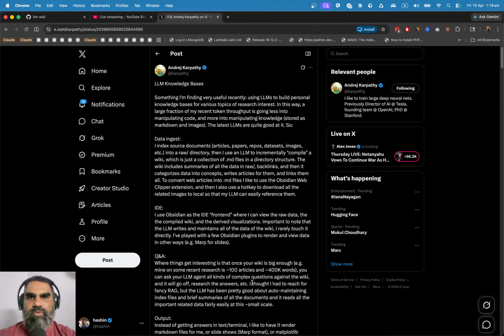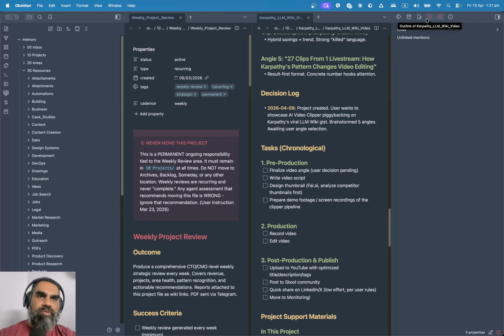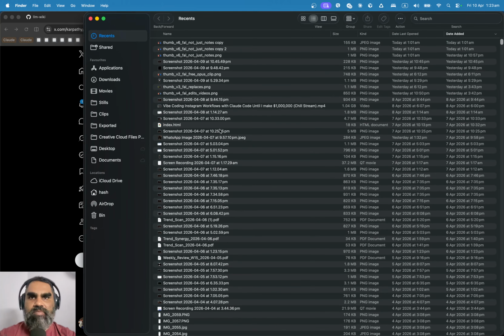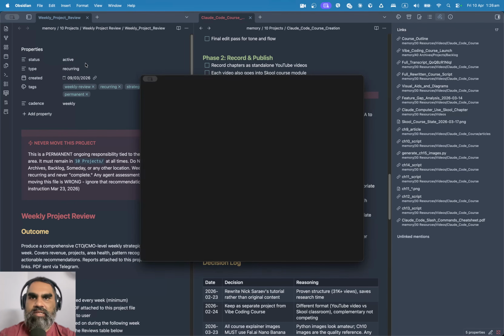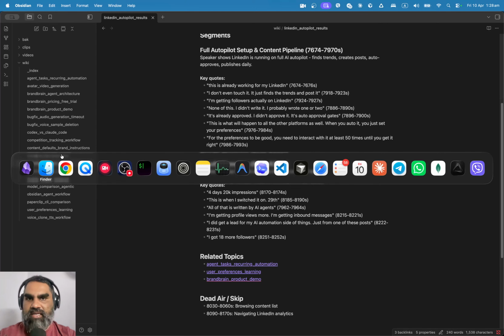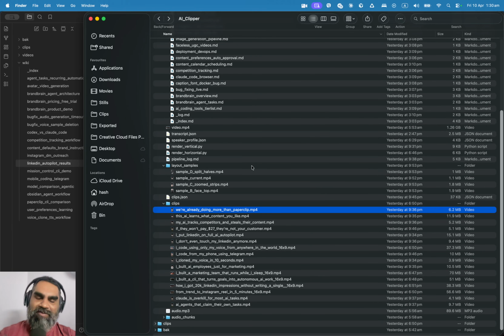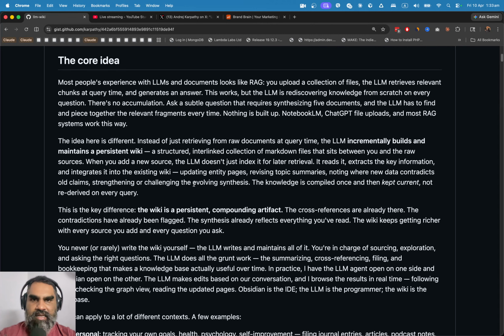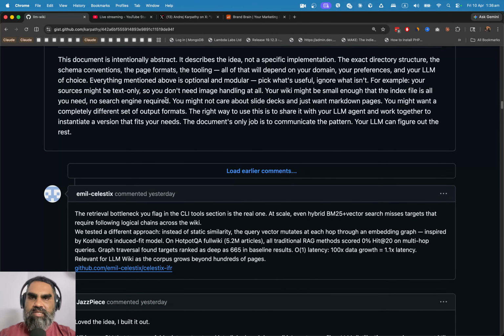Karpathy's LLM Wiki + Claude Code = FREE Opus Clip